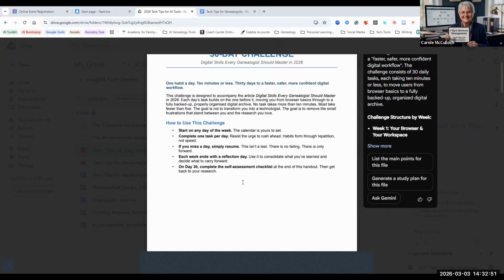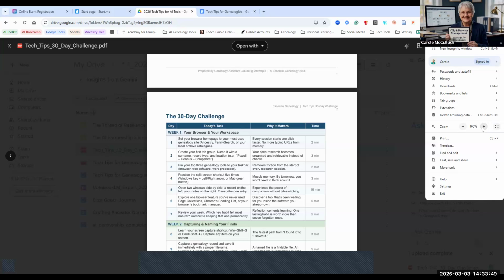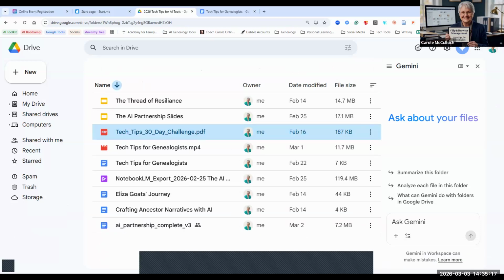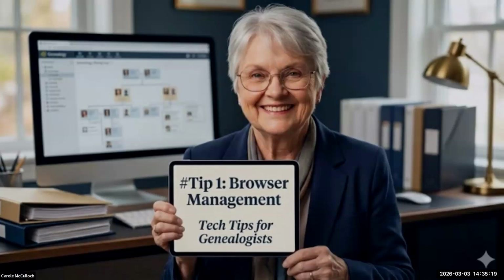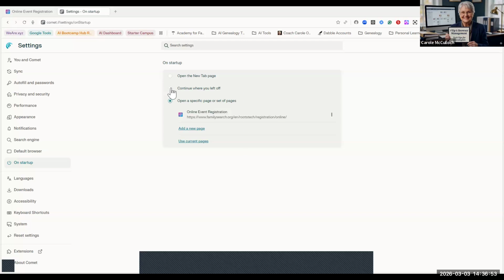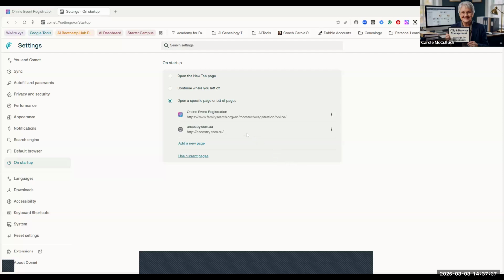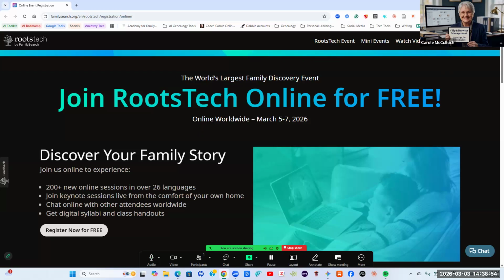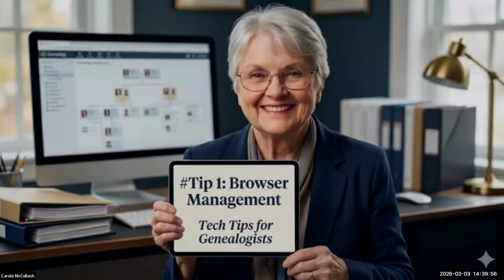Most Genealogists Use Their Browser Wrong (Fix It Today)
This video shows a simple but powerful browser setup that can completely change how you do genealogy research. Most people waste time opening the same websites again and again, but with the right setup, you can start your research faster and stay organized from the very beginning.

In this tutorial, you will learn how to set your browser to open specific genealogy websites automatically, so everything is ready the moment you start your session. This small change can save you time every day and make your workflow much smoother.
If you are serious about improving your genealogy research process, this is one of the easiest upgrades you can make today.

Time Chapters
00:00 Introduction
 00:45 Overview of the 30-Day Challenge
 01:34 Week 1: Browser Setup Basics
 03:32 Why Browser Setup Matters
 04:27 How to Set Startup Pages in Chrome
 05:19 Adding Multiple Websites
 06:30 Testing the Setup
 07:26 Final Thoughts

How to set your browser to open specific pages automatically
How to save time at the start of every research session
A simple workflow improvement for genealogy research
How to organize your browser for better productivity

1. The Foundation (Start Here):
Download the free AI Genealogy Starter Campus. Get the tools to overcome tech fear and build your baseline workflow:

2. The Library:
Access our full suite of on-demand training and monthly webinars inside the Essential Genealogy Membership: